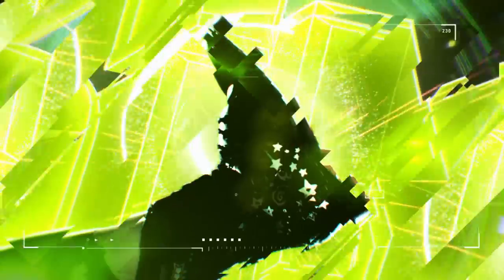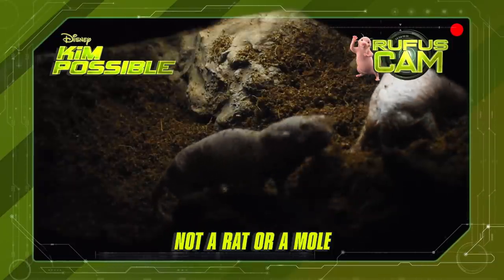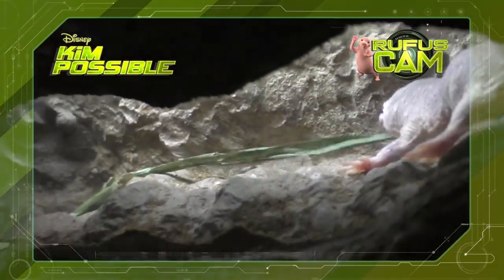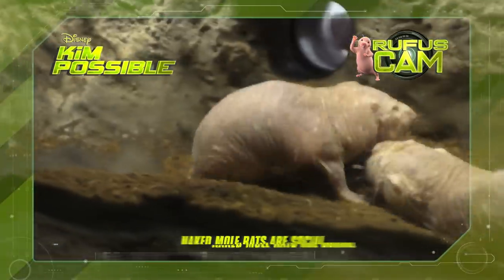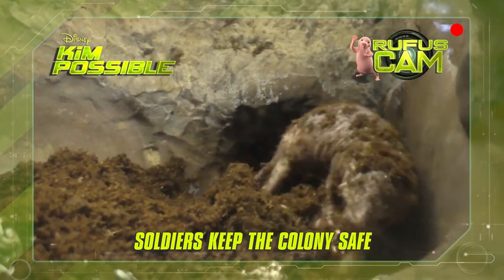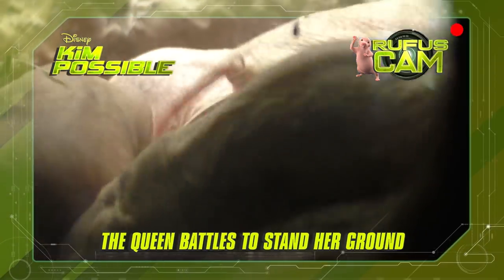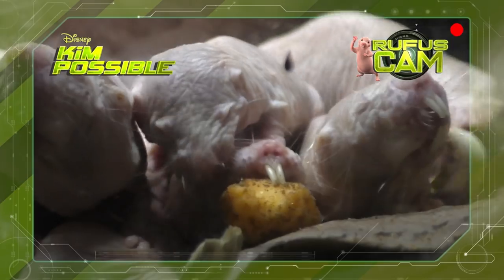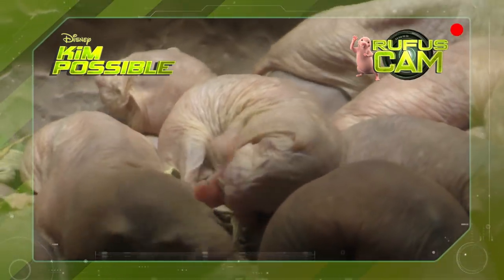Rufus Cam | Kim Possible | Disney Channel Original Movie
What's that...that freaky thing! 🎶 Check out fun facts about naked mole rats in Disney's Animal Kingdom and be sure to see Rufus in the Disney Channel Original Movie Kim Possible!

Everyday teen hero Kim Possible (Sadie Stanley) and her best friend Ron Stoppable (Sean Giambrone) embark on their freshman year of high school, all while saving the world from evil villains. While Kim and Ron have always been one step ahead of their opponents, navigating the social hierarchy of high school is more challenging than the action-heroes ever imagined. With Drakken (Todd Stashwick) and Shego (Taylor Ortega) lurking in the wings, Kim must rely on her family and friends on Team Possible—Ron, tech-genius Wade (Issac Ryan Brown), new friend Athena (Ciara Wilson), and Rufus, a Naked mole-rat—to stop these super villains!